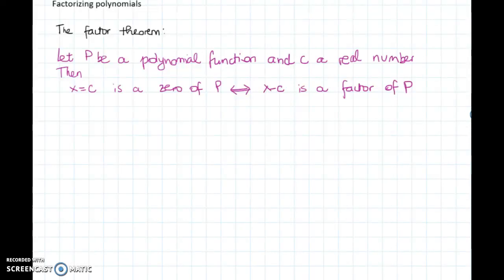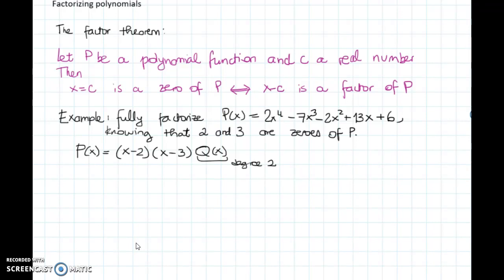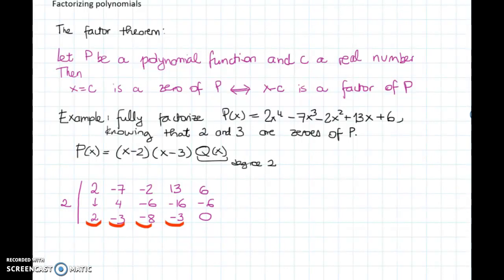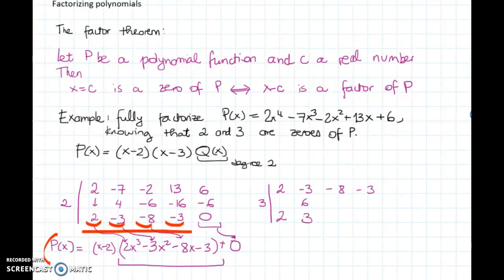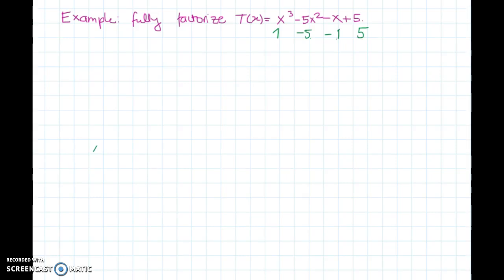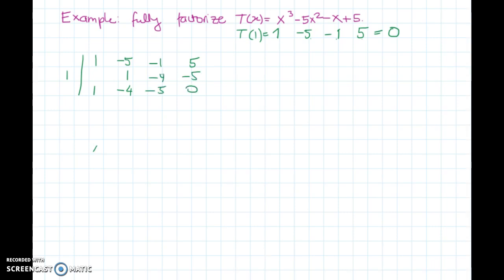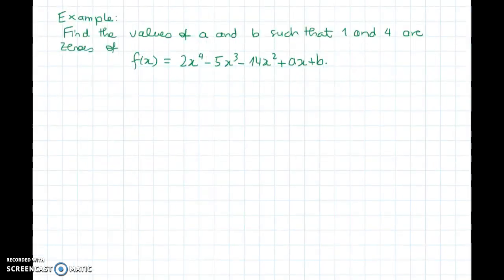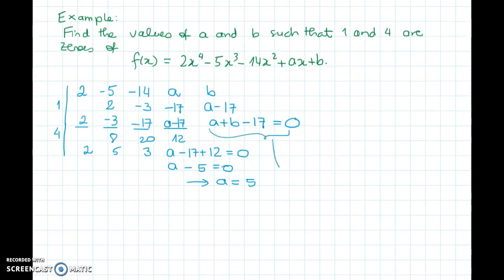1i Math HL / Functions / Factorizing